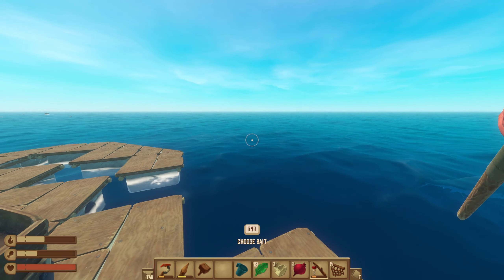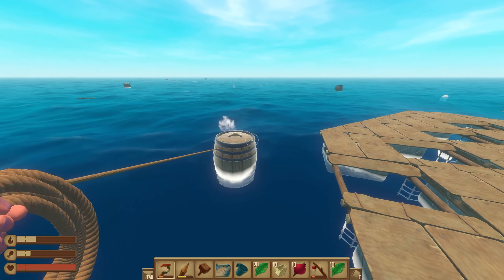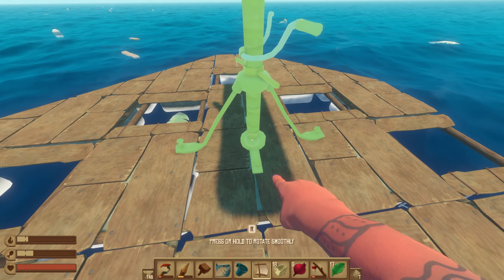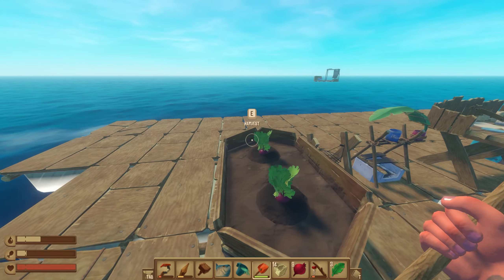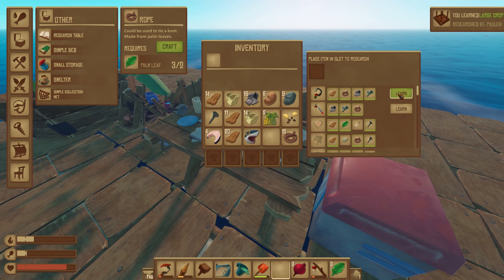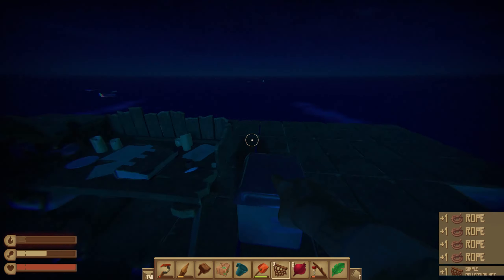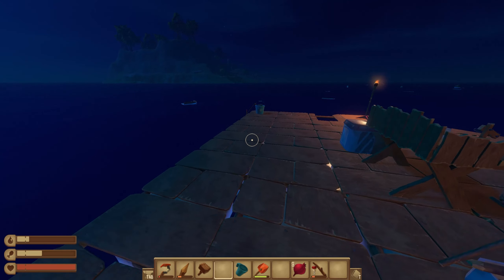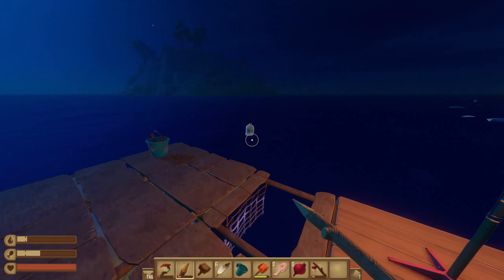BIGGER ISLANDS AND NEW ENEMIES - E02 - Raft (Gameplay)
I explore a bigger island in Raft and face a couple of new enemies, one that's especially annoying to tangle with.